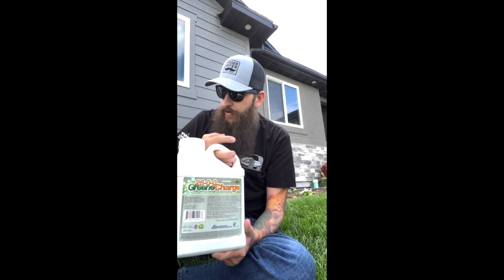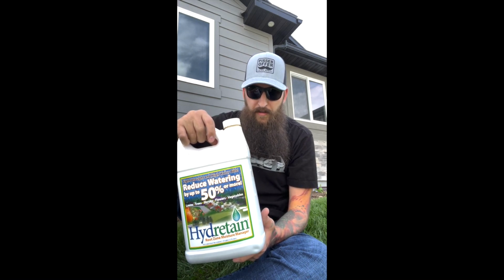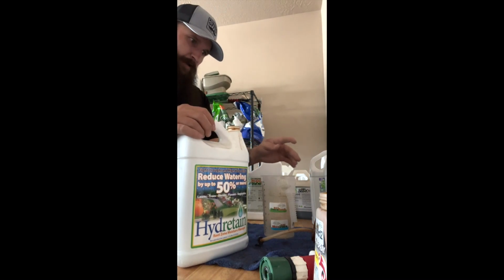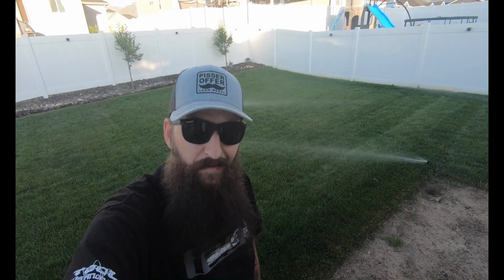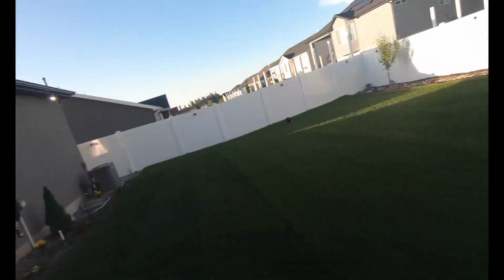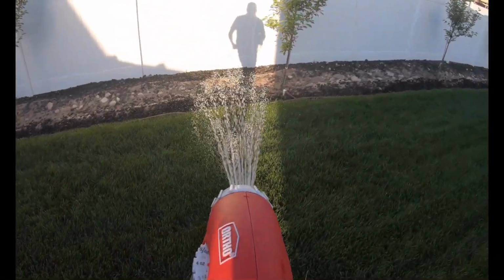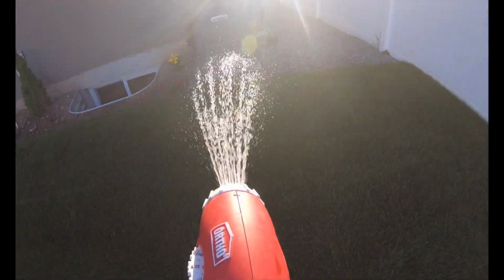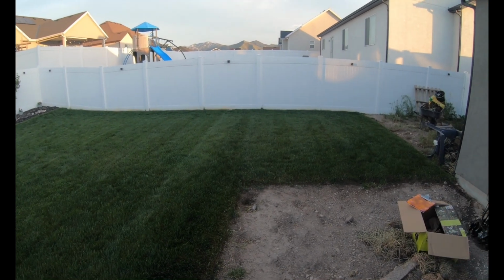Hydretain and Watering.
Hot days are fast approaching!
In this segment we will go over 'Hydretain' and what it is and what it does.
Also touching briefly on fertilizing and soil conditioners and what I like to use on my turf.
Hydretain helps in retaining new water applications for longer periods of time and using water that is already in the surrounding environments in the soil layers and root zone areas, where it needs to be to remain most sufficient and effective.

If you have water restrictions in your area and/or want to water less frequently; this is the product for you. it truly DOES WORK incredibly well !